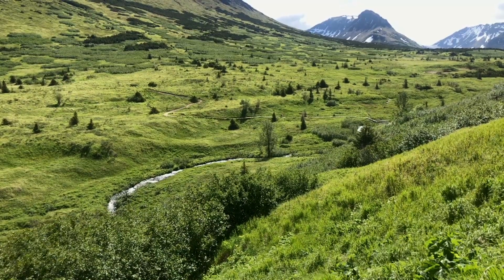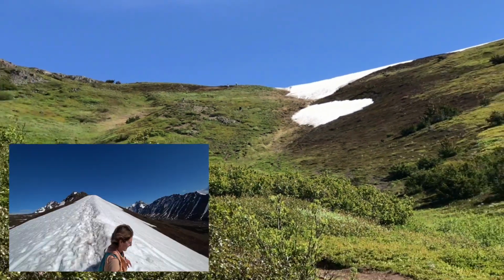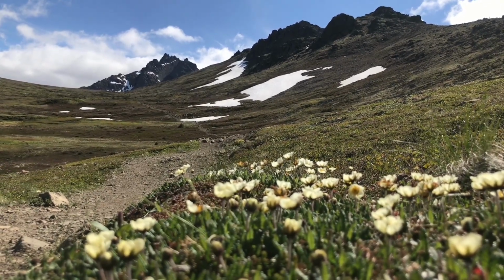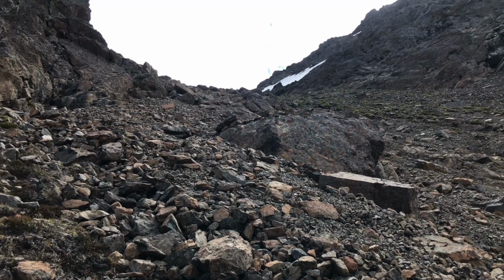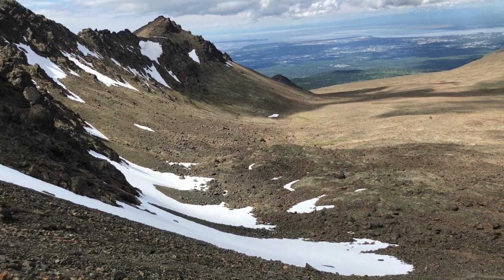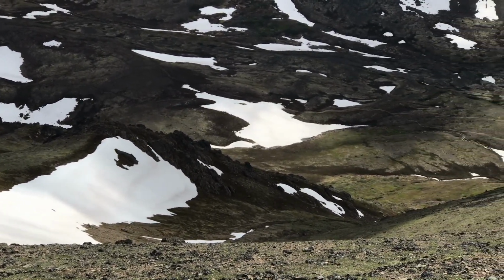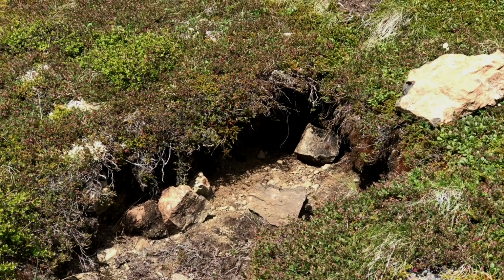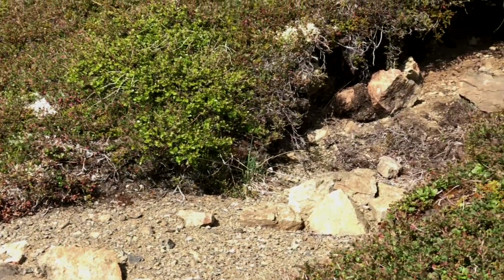O'Malley Peak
The route in this video goes over O'Malley Peak and down the back side to Hidden Lake and out the Ramp trail. Nice day hike with great views and ever changed in scenery. The Climb up the scree slope is not too bad, take you time until you begin to see where you can step to have solid footing. Climbing up to the top of the peaks is not difficult once you on the back side or South slope of the mountain. Hope you enjoy the video and please press the like button so that other can find the video is you did enjoy it. Take care and be safe.